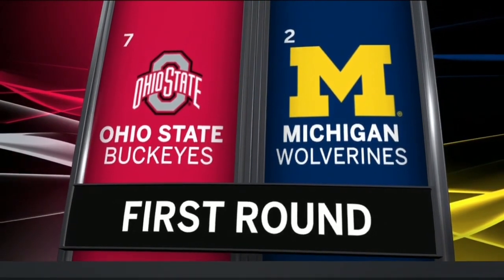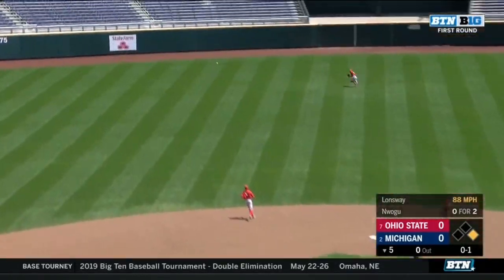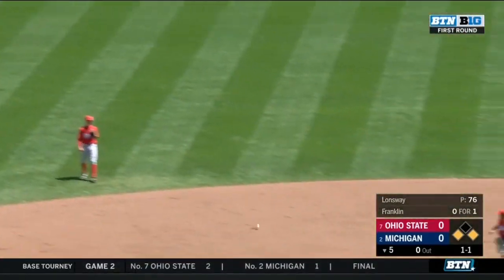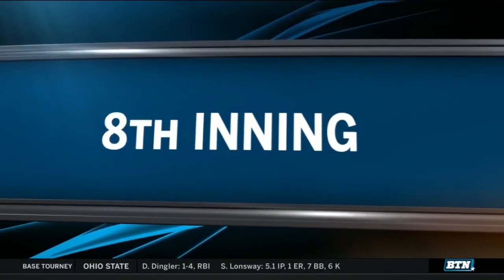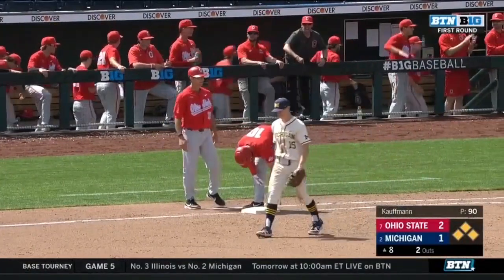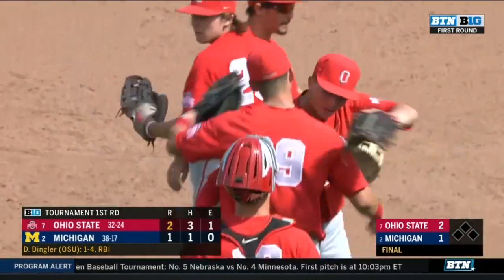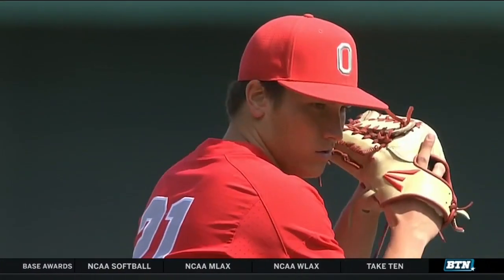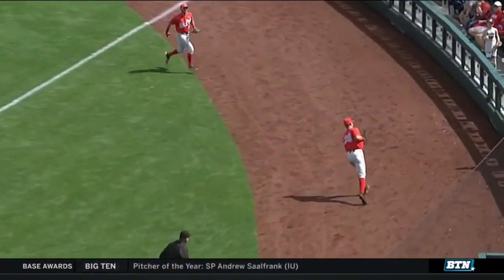Highlights: #7 Ohio State Gets the Win Over #2 Michigan | 2019 B1G Baseball Tournament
Ohio State added to a day of upsets in the 2019 Big Ten Baseball Tournament with the 2-1 win over second-seeded Michigan.